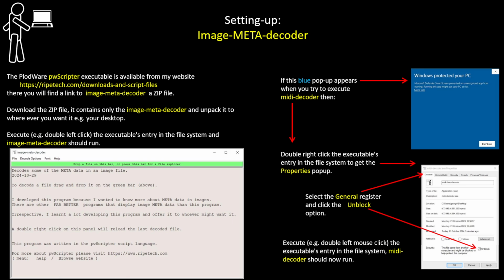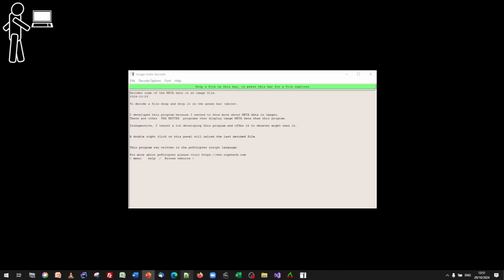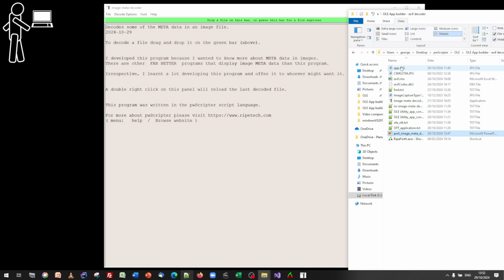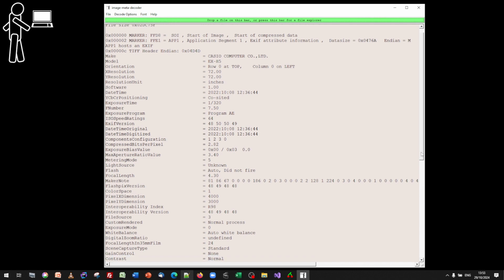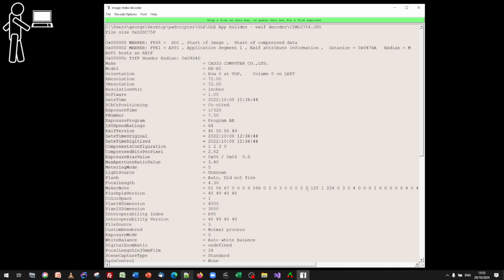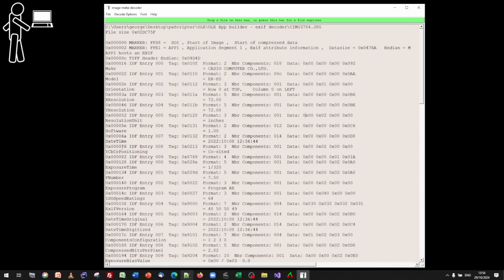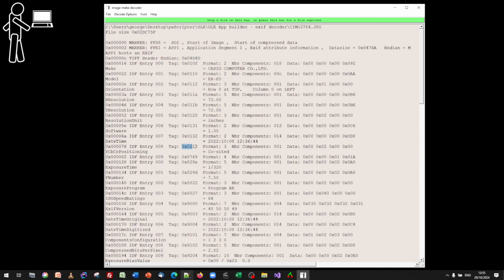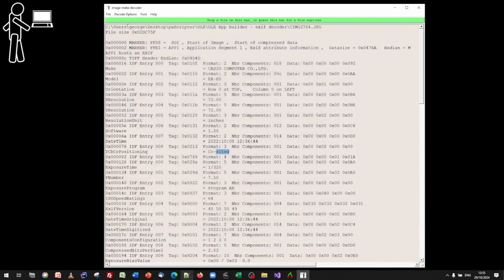ns image meta decoder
A program to display the meta data held in a image file. The source script is available so that you can create your own customised version.
A work in progress.